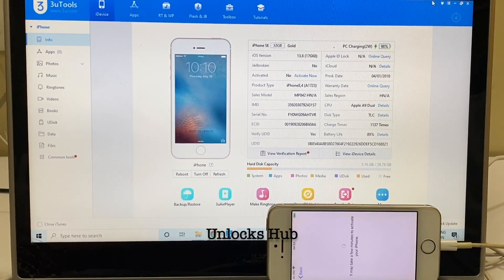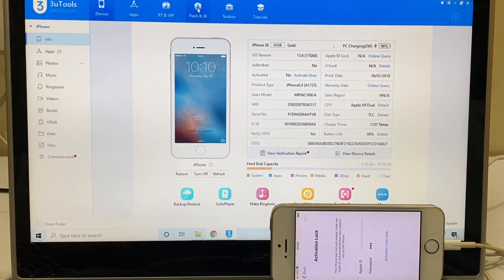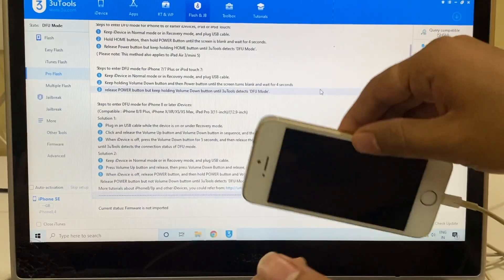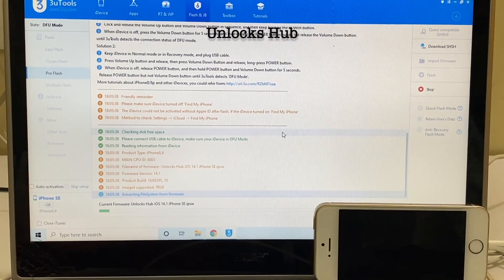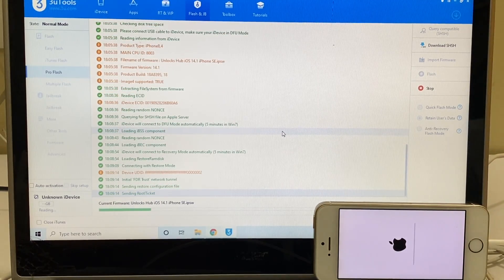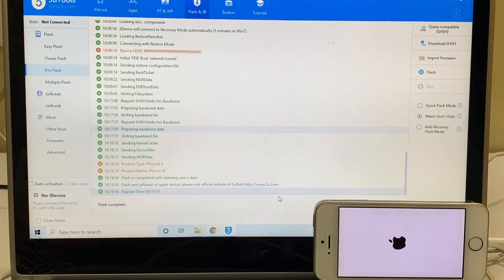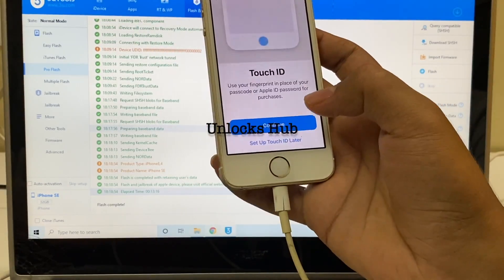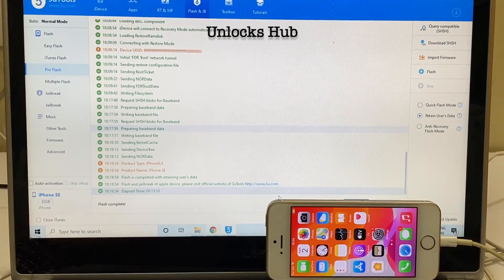iOS14.1 iPhone SE iCloud Unlock Permanent | 100% Bypass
This video is of Permanent iCloud Activation lock removal on apple iPhone SE running on iOS 14.1 which is the latest iOS version from Apple.